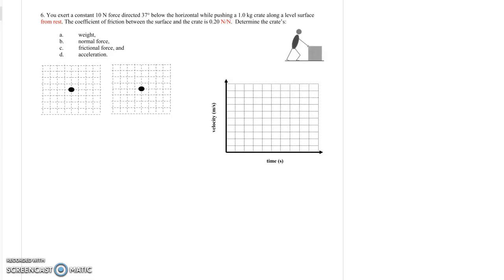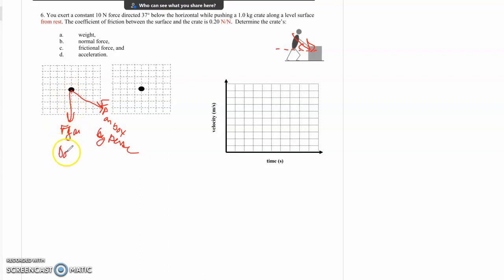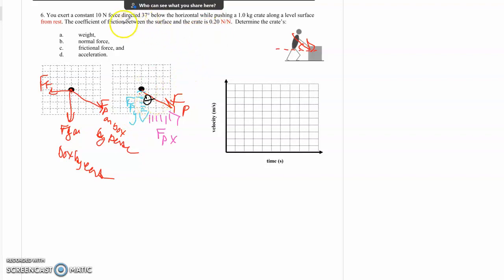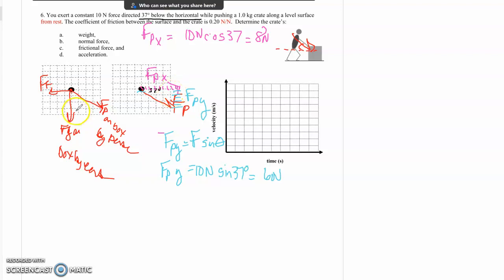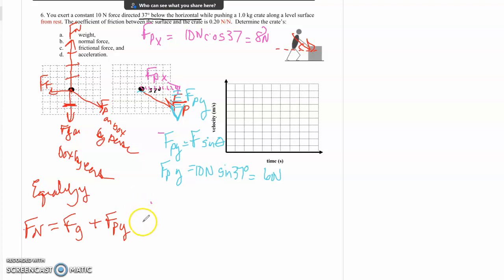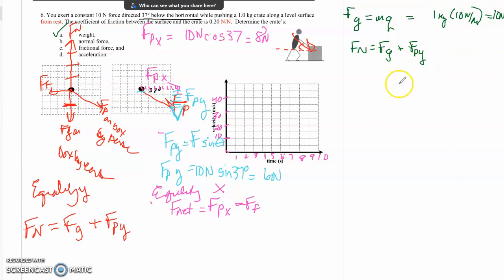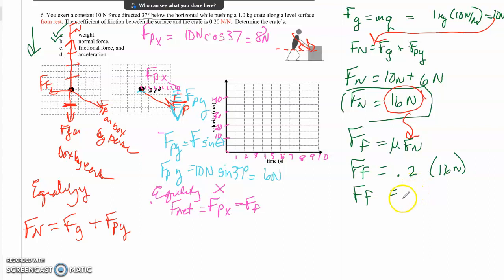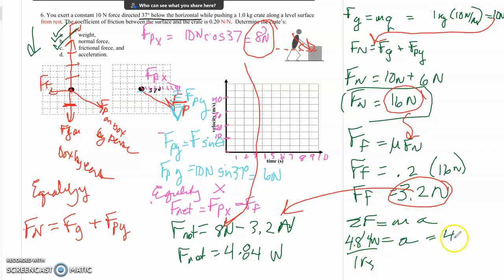CAM UBFM WS 1 #7 Video Solution